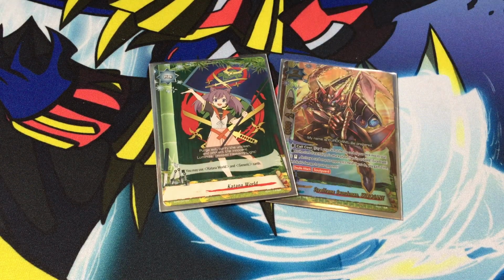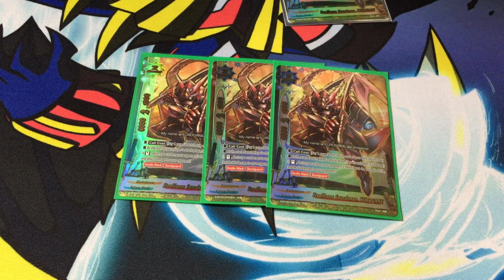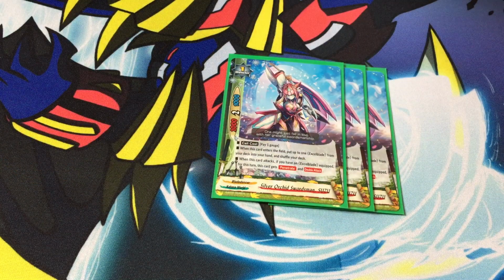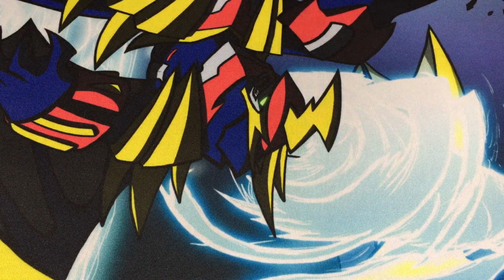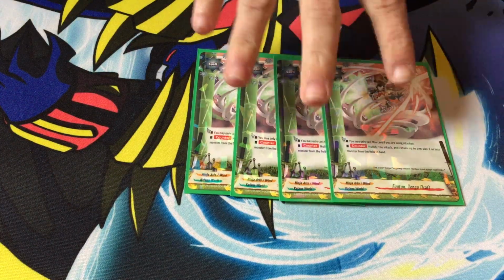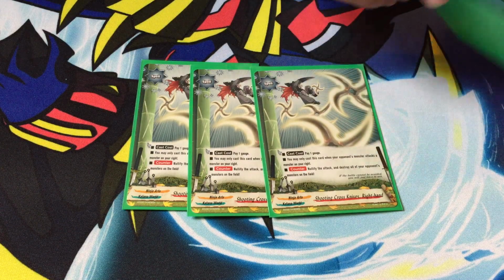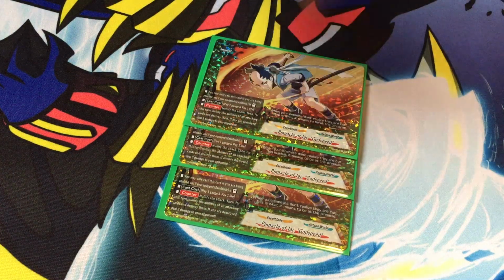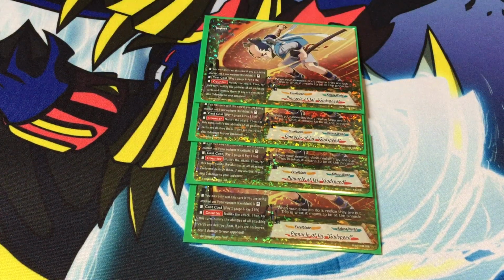Budget Buddies: Bladedancer Deck Profile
The first installment of a new series on New Nexus where Caleb shows his budget build for bladedancers. Remember kids, vanguard is trash, buddyfight is where it's at. ;)